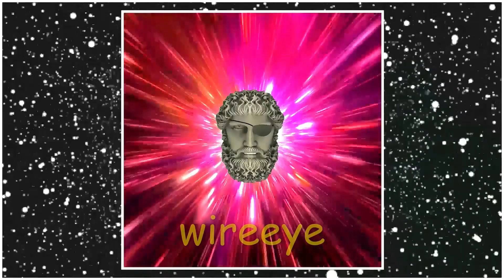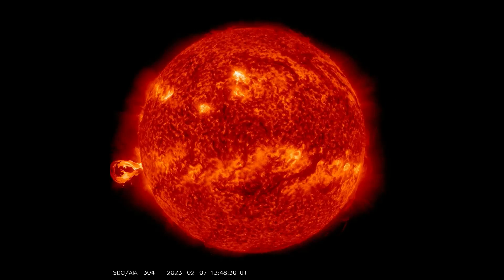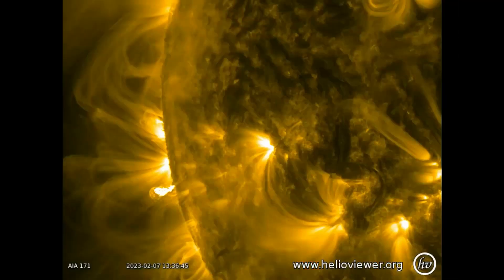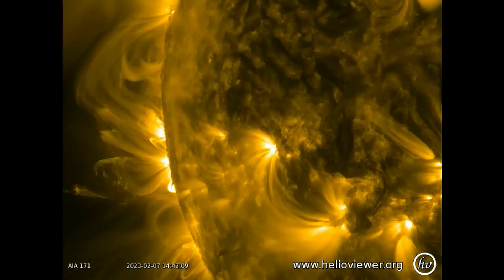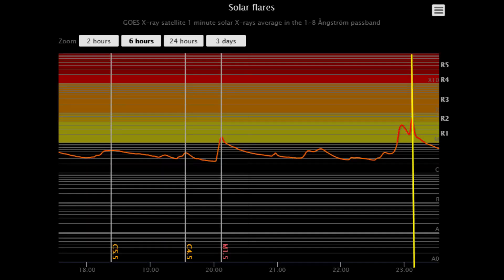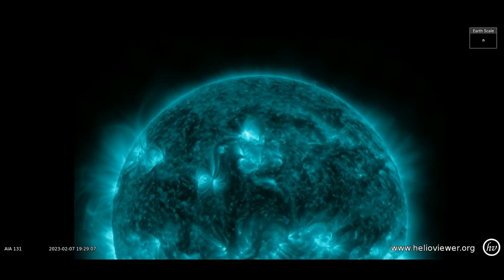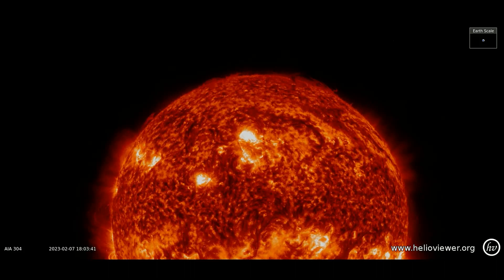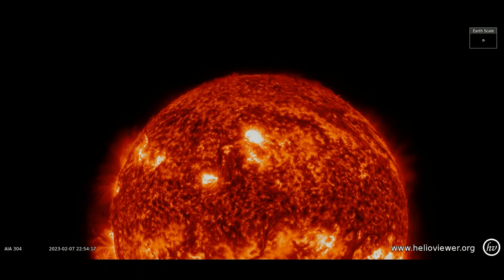M6 39 Flare Earth facing just happened